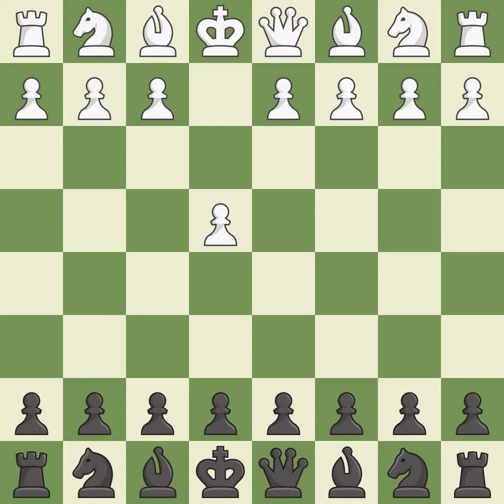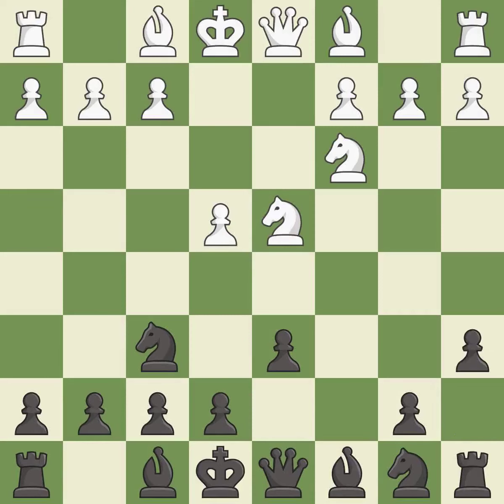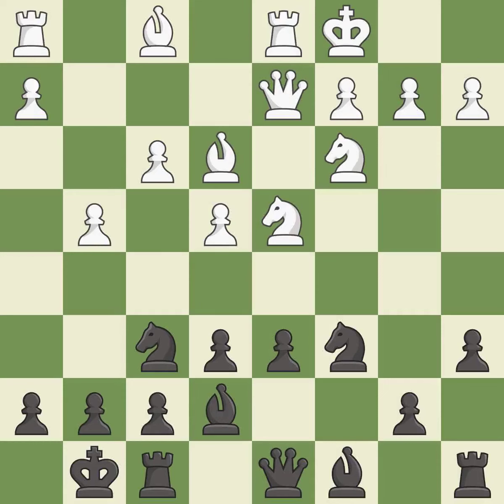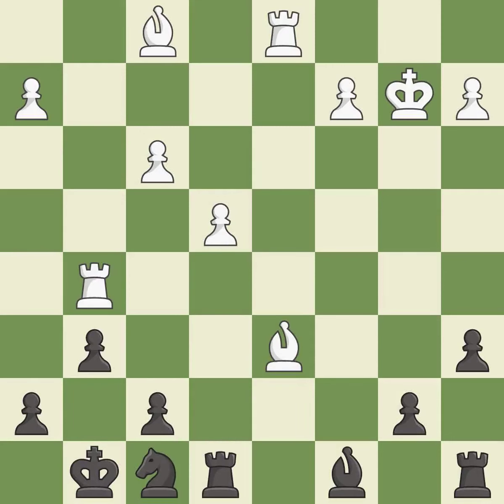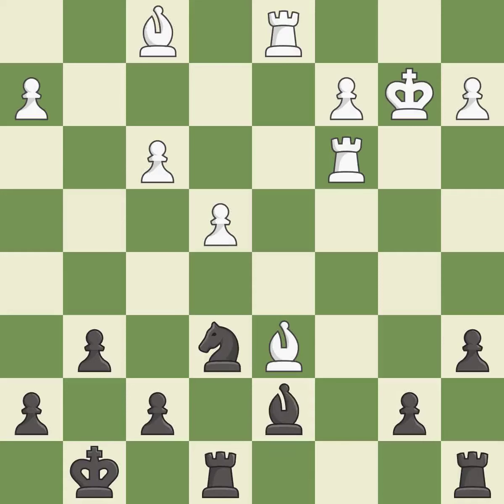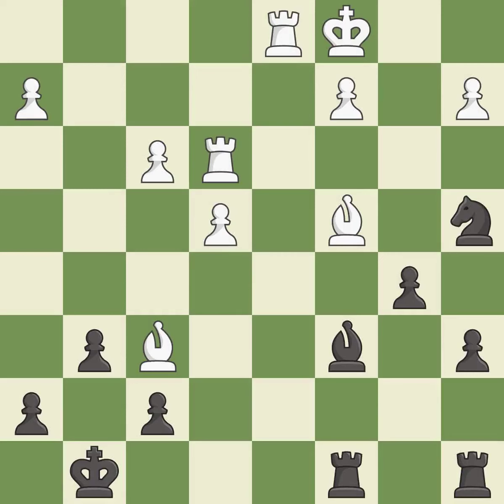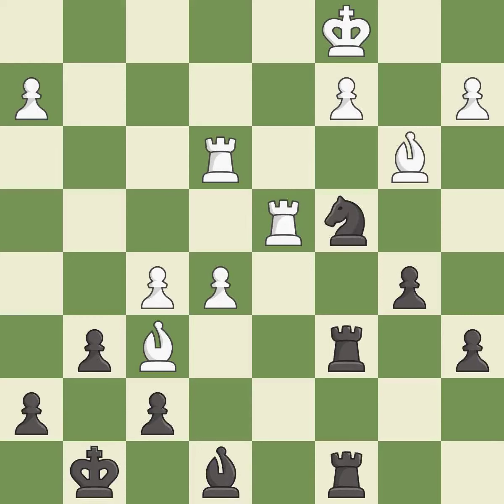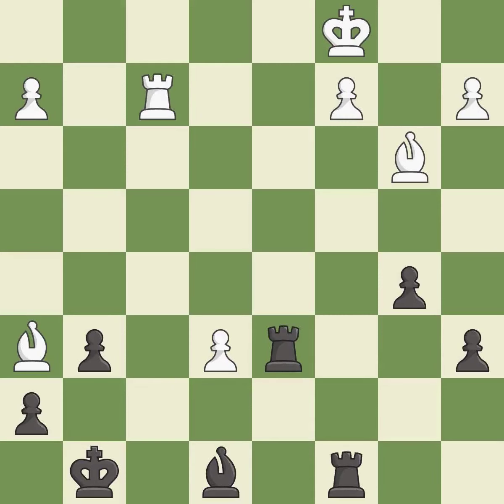Sicilian Defense: Open, Scheveningen, English Attack with 7.f3, Event Cup European Club (final),Sit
Sicilian Defense: Open, Scheveningen, English Attack with 7.f3, Event Cup European Club (final),Site Rethymnon (Greece),Date 2003,Round 5,White Svidler Peter (RUS),Black Bologan Viktor (MDA),Result 1-0,ECO B80,WhiteElo 2735,BlackElo 2669,Annotator IX-X